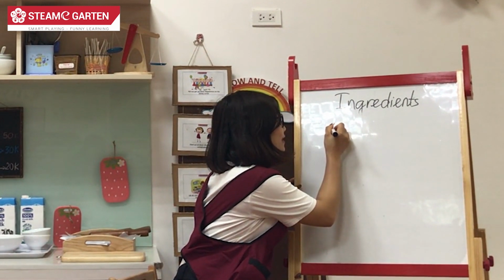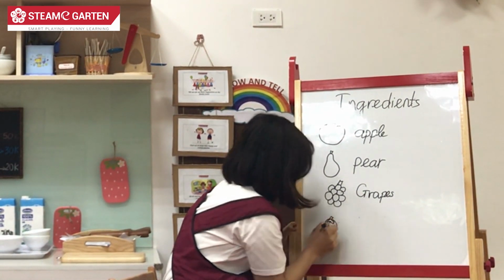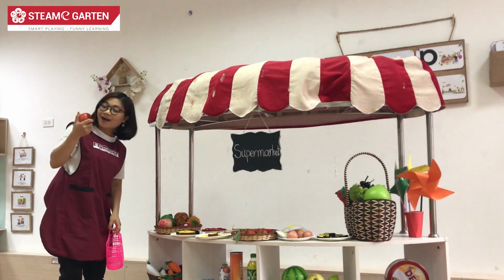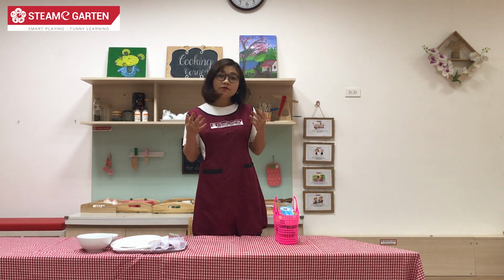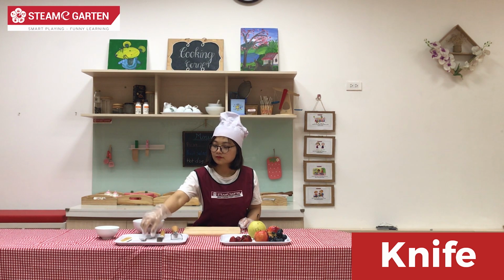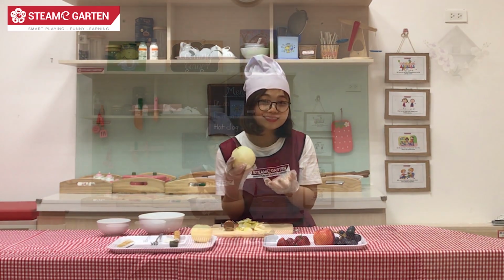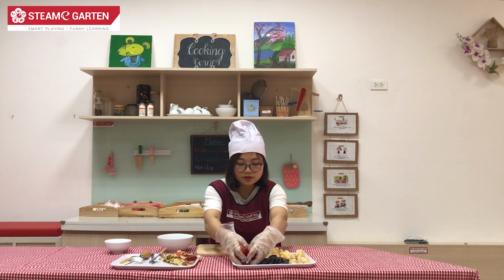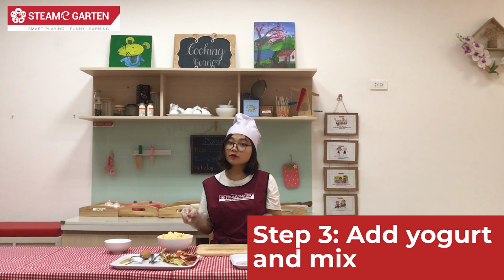15h30 | HỌC TIẾNG ANH - MAKING FRUIT SALAD | MẪU GIÁO 3 - 6 TUỔI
Cùng bé luyện tập tiếng Anh qua chủ đề Cooking, rất vui nhộn và dễ tiếp thu khi trẻ được khám phá các loại quả mà bé yêu thích với hoạt động cùng làm salad.

Bé có thể xem lại nhiều để ôn bài mọi lúc, mọi nơi

Khả năng tiếp thu nhanh hơn khi bé vừa học vừa thực hành

Chúng mình có thể dùng những loại quả nào để làm salad nhỉ? Hãy cùng cô giáo STEAMe khám phá các loại quả có thể làm salad nhé. Và các bé nhớ phải đọc thật to như lúc học trên lớp với cô nha.
💖 STEAMe GARTEN mang đến hoạt động học trực tuyến bổ ích cho trẻ mầm non; giúp bé mở rộng hiểu biết thế giới xung quanh và tạo cơ hội khám phá dự án thú vị; rèn luyện và phát triển các kỹ năng cần thiết.
Kênh Youtube Giáo dục của Hệ thống trường mầm non song ngữ STEAMe GARTEN.